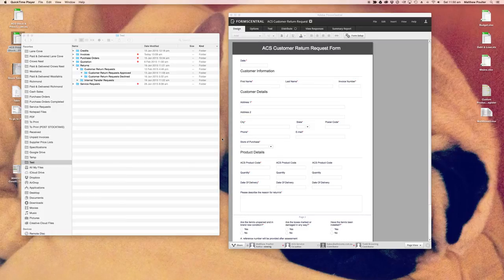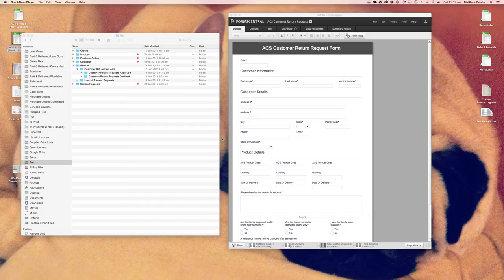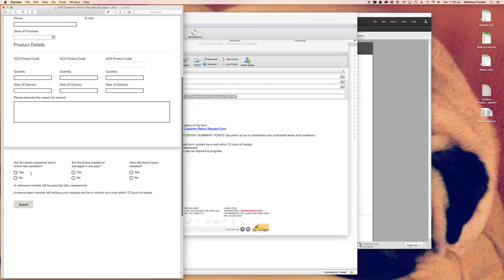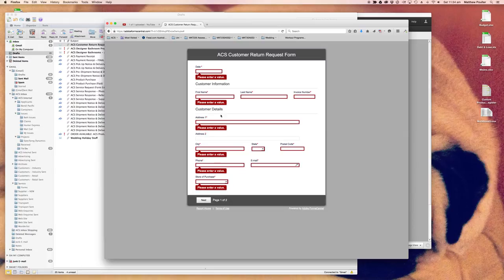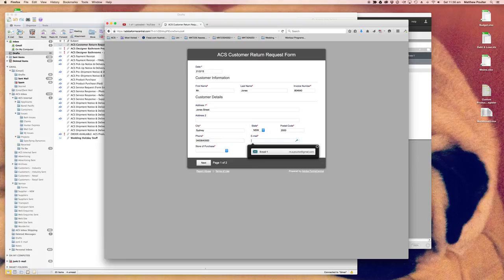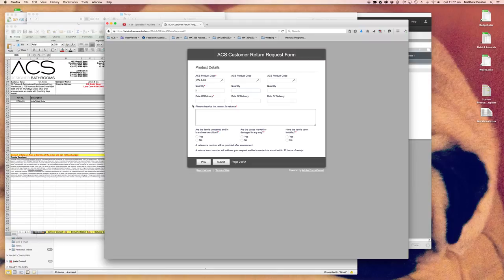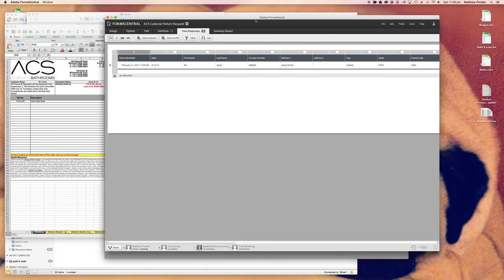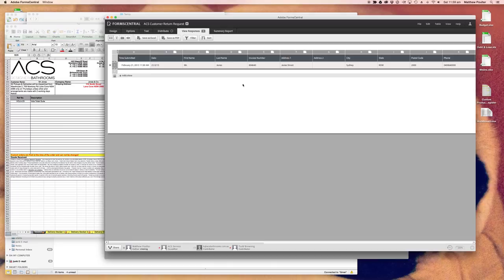Customer Return Request Tutorial